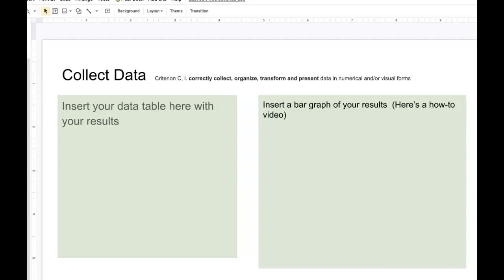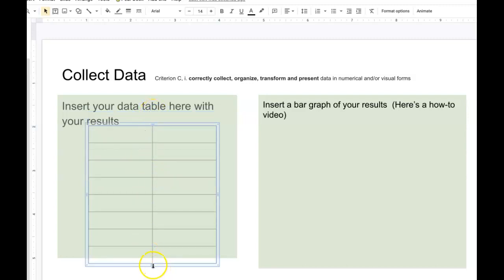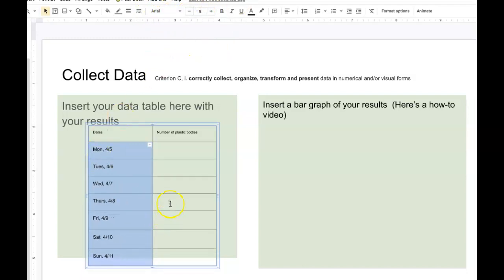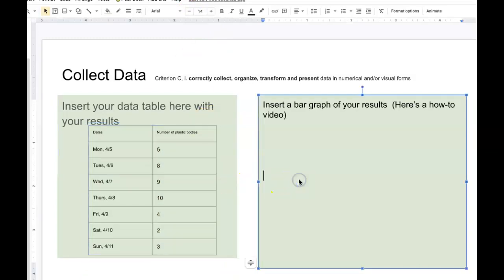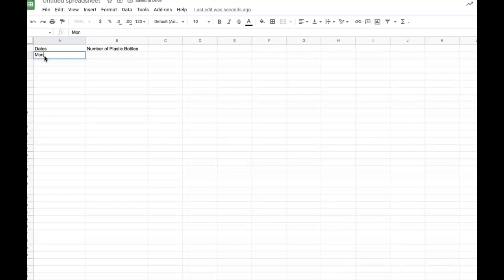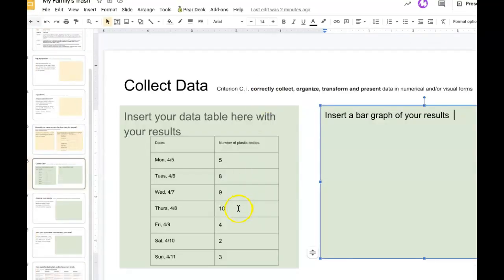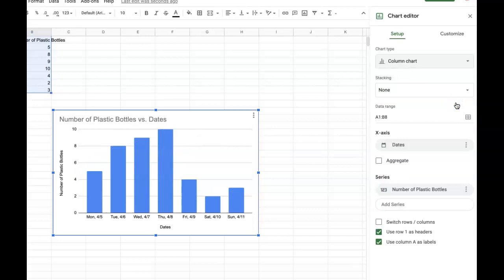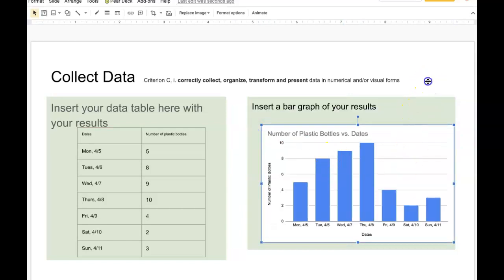How to do Slide 6 - Collect Data